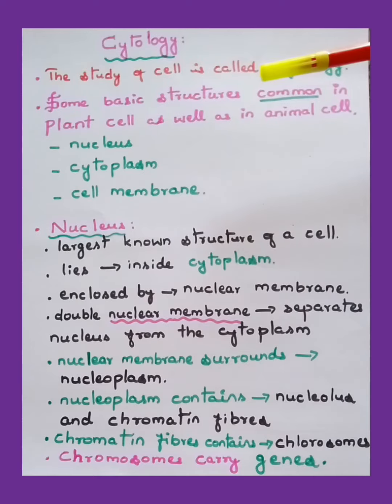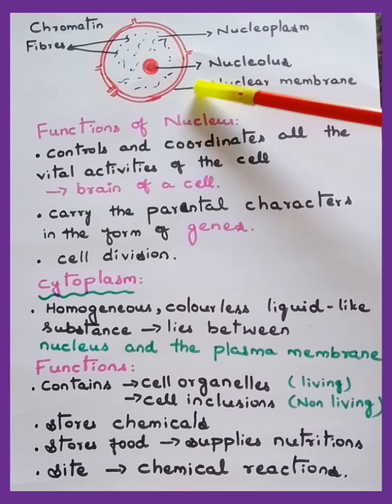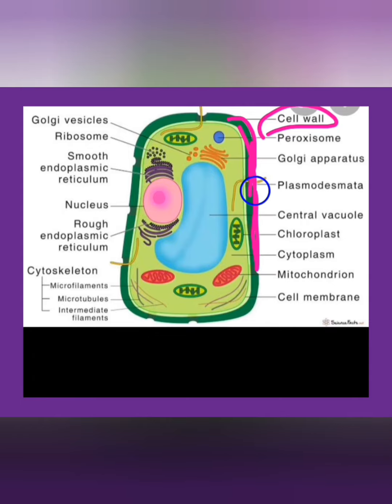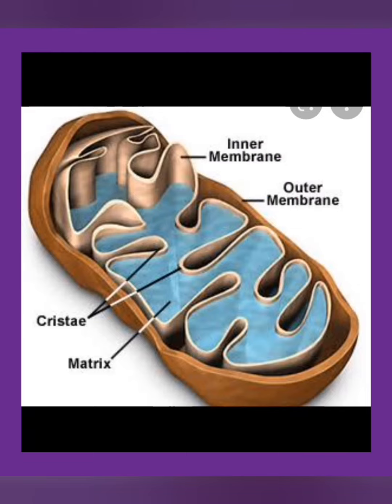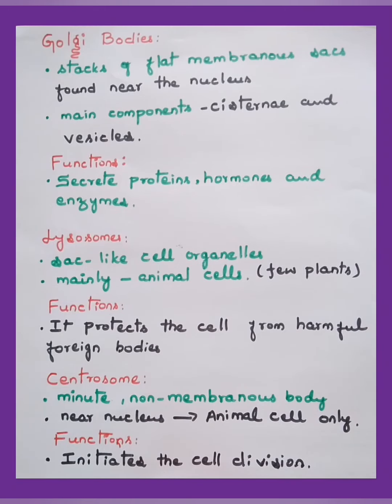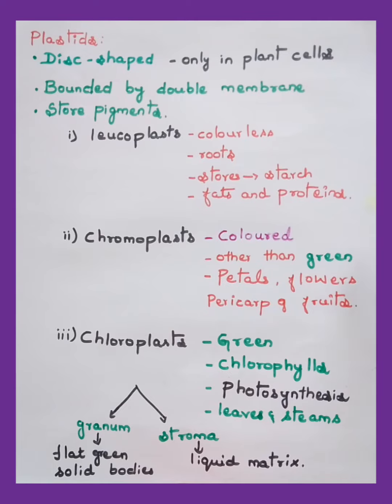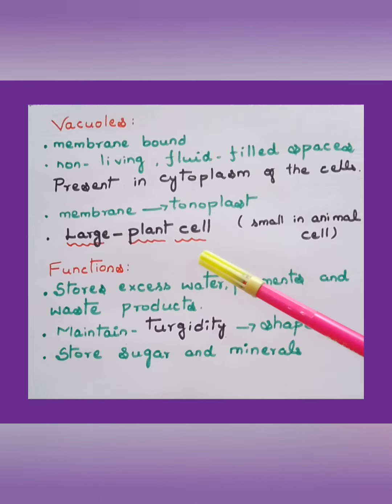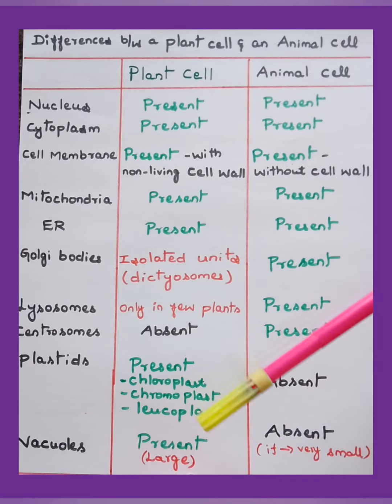Animal cell and Plant cell _cytology#animal_cell#plant_cell_explanation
In this video we shall learn about
plant cell
animal cell
cell organelles

related to Gpstr exams 2022